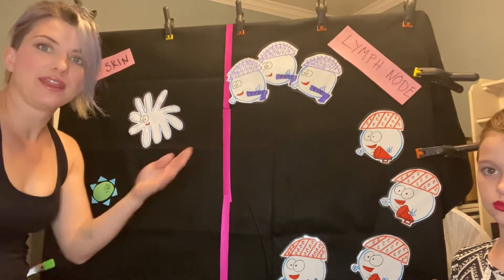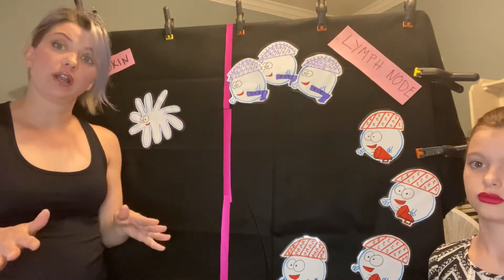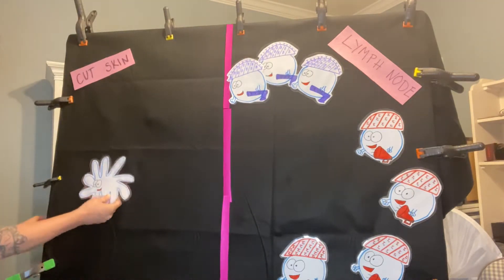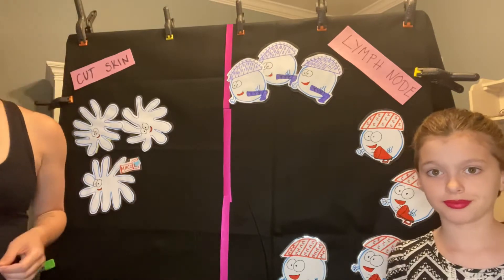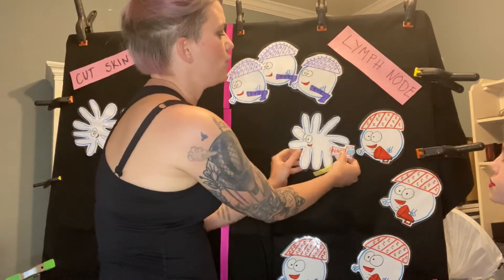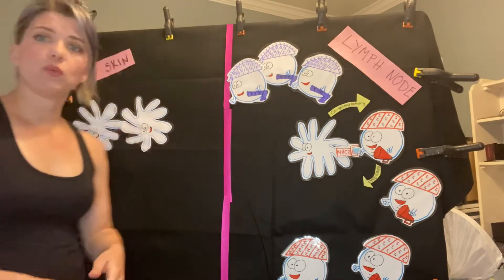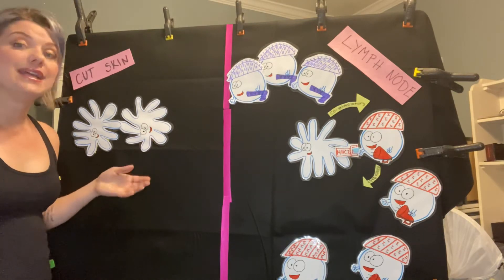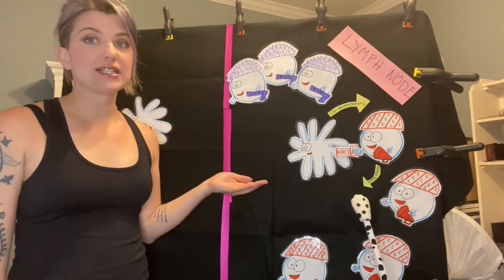Extra cellular pathogen cd4 activation